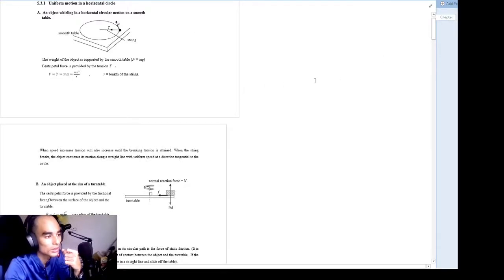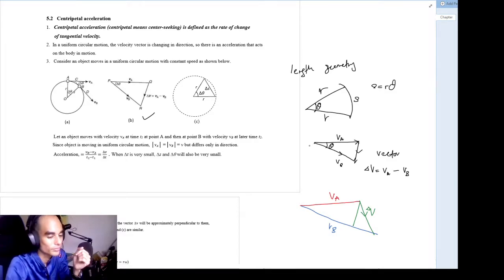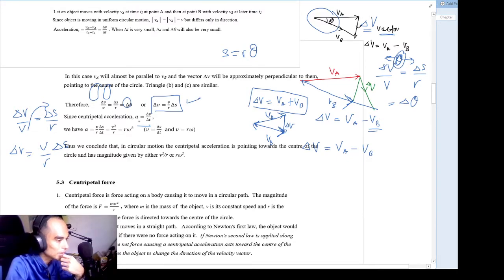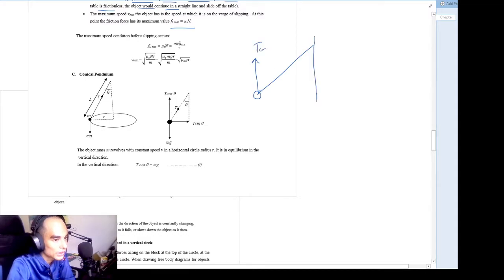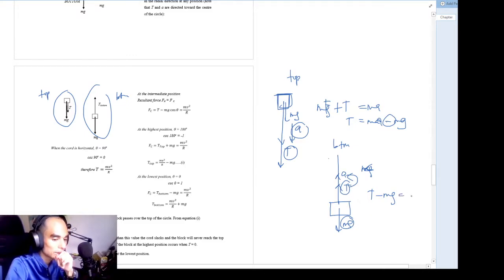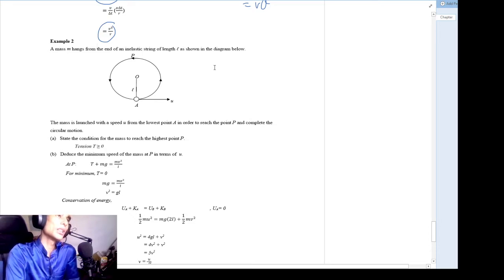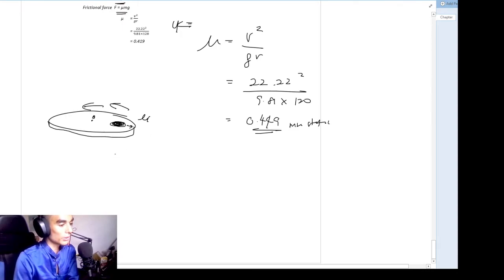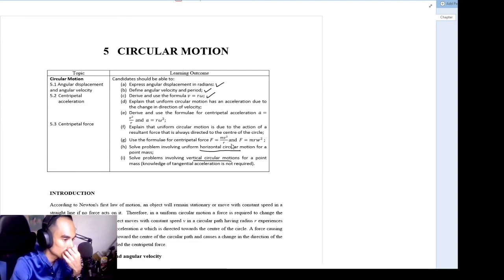Circular Motion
Circular Motion revised